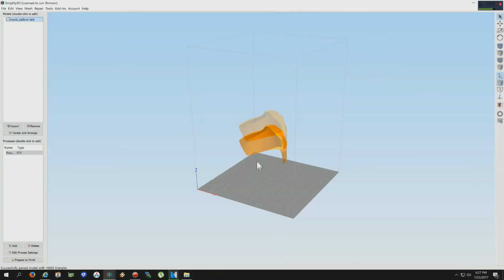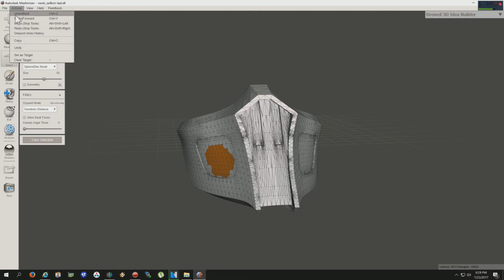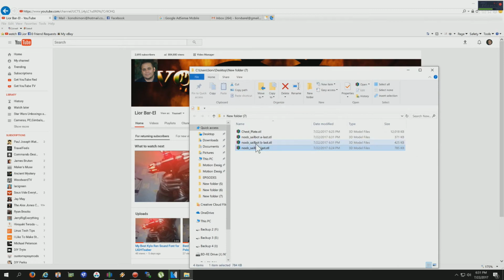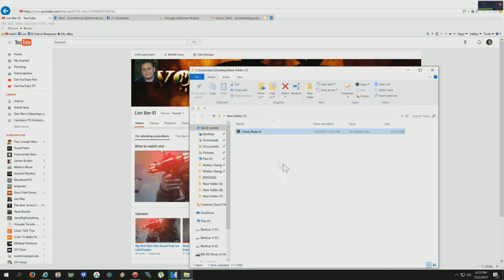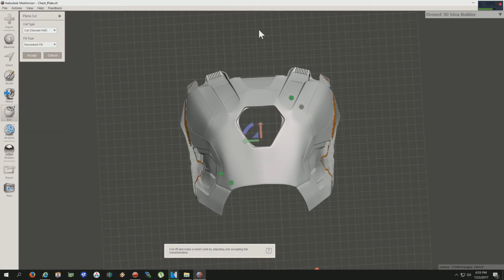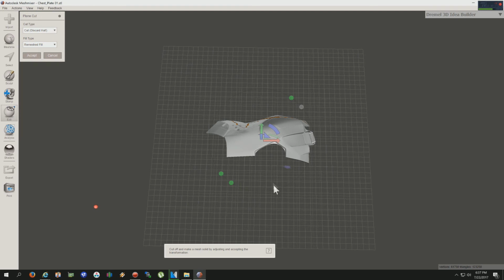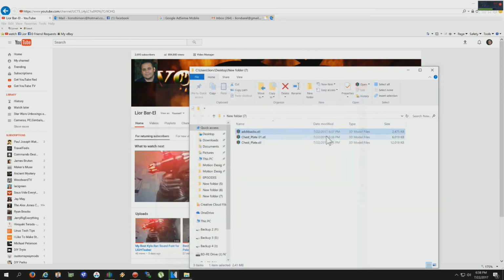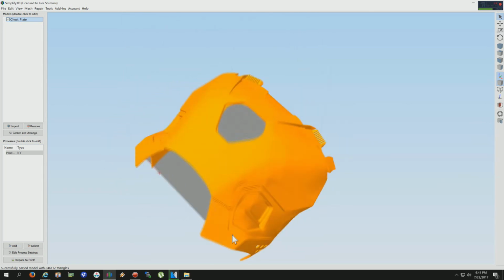Splitting 3D Printing Models Using Meshmixer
Hello all. In this video I am going to show you the easiest way to Splitting 3D Printing Models Using Meshmixer for more about simplify 3d simplify3d Meshmixer Mesh Mixer 3d printing best 3d printers 3D Printing Separating Cutting Splitting Models check back apisodes also tons of stuff on the 3d printer anet a3 and anet a8 and creality cr-10 and hictop cr-10